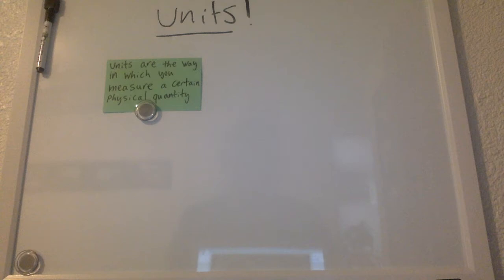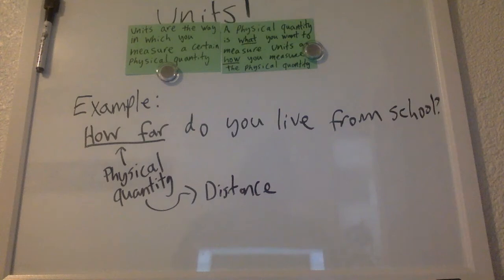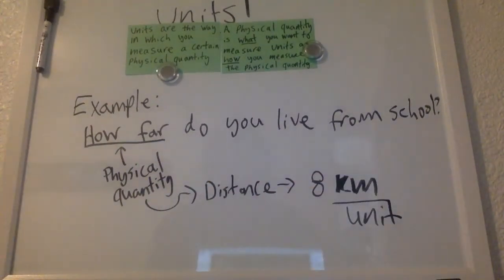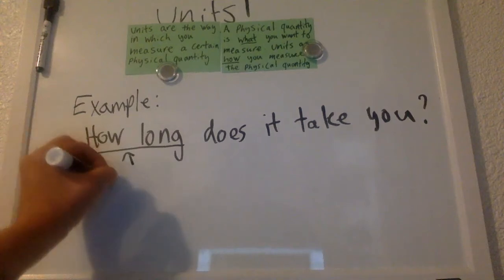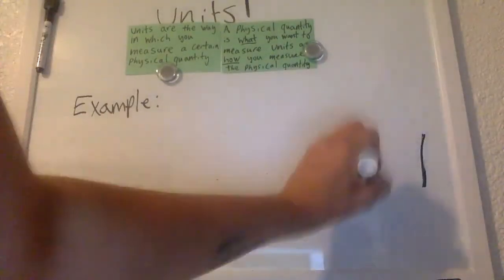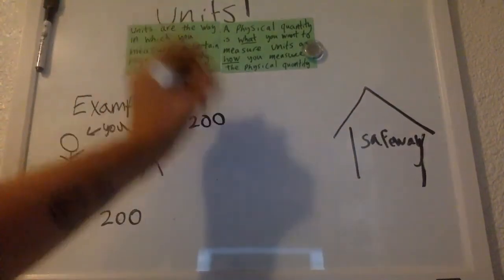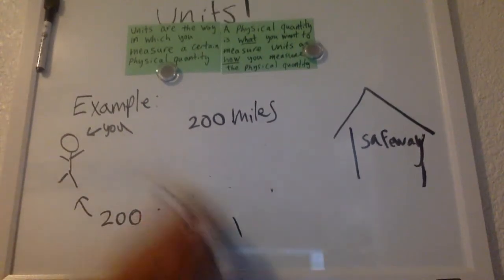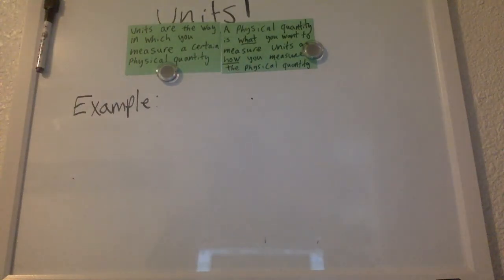Why are units important?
This video will solve the ever prevalent problem of people going out and buying 200 Llamas to get to Safeway!